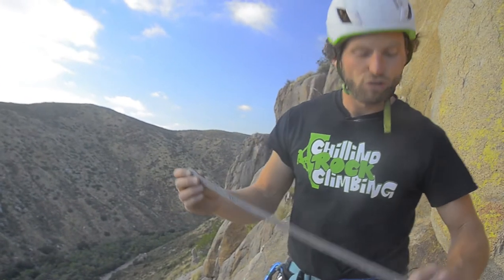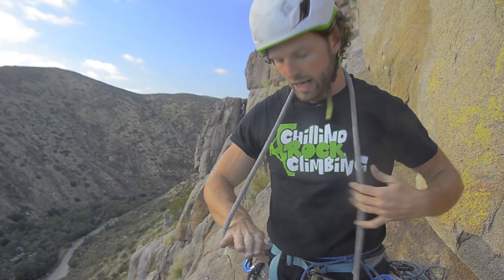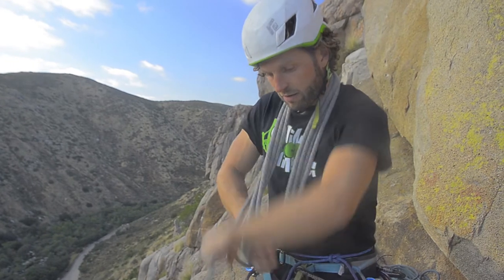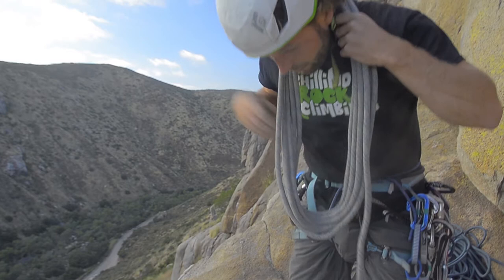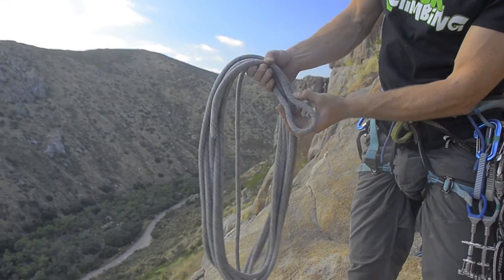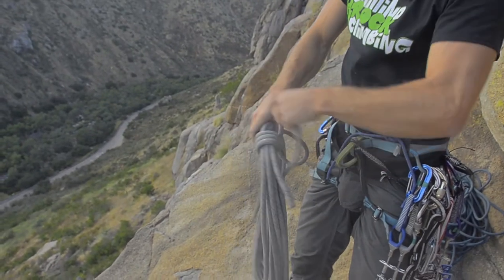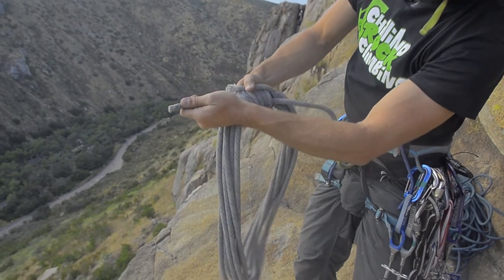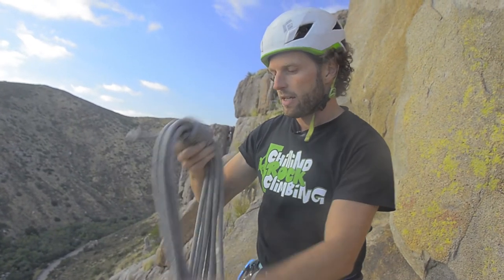Mountaineer's coil on short rope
Nice way to keep your rope organized and ready for use. Easy to strap around your shoulder. When uncoiling it is important to reverse each coil to avoid twisting. That is why the rope backpack is much preferred for regular length ropes.